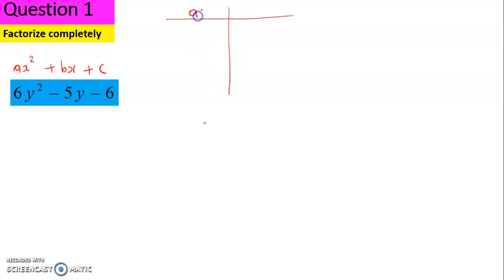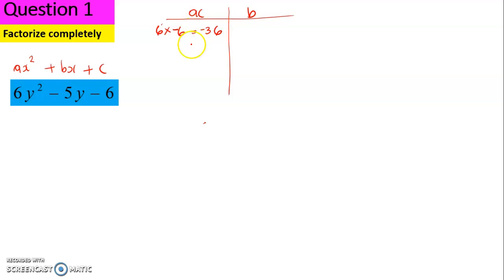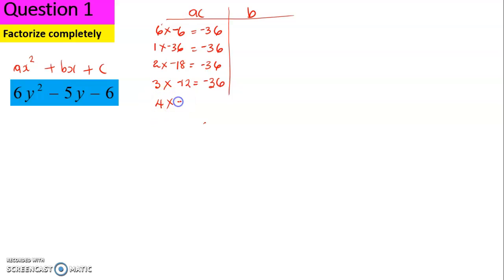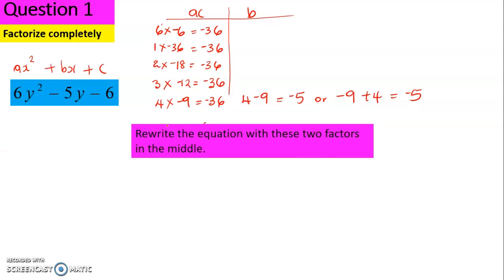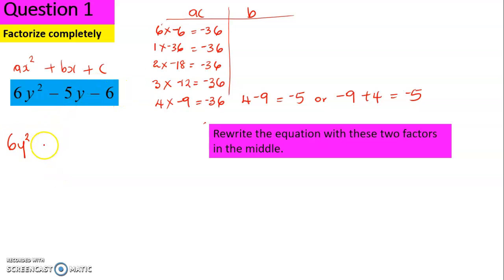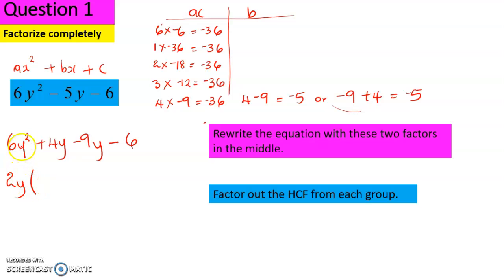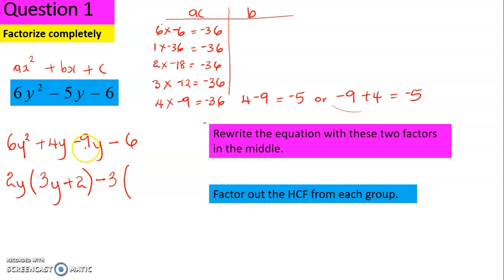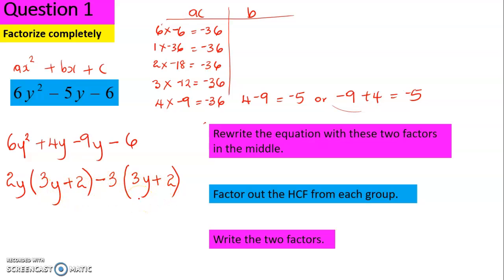Factorizing Quadratic Expressions in 4 min. Part 2